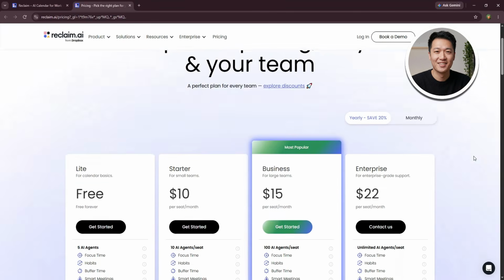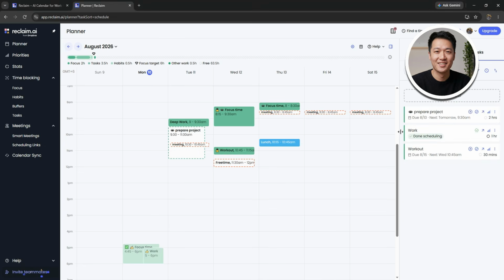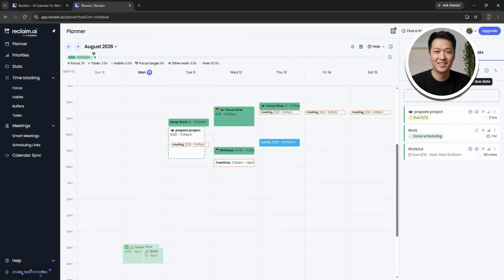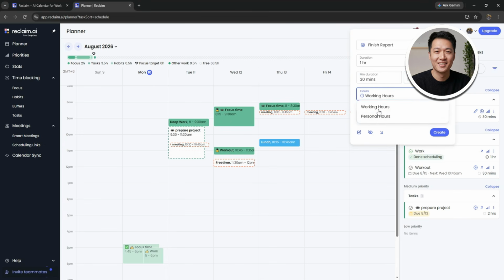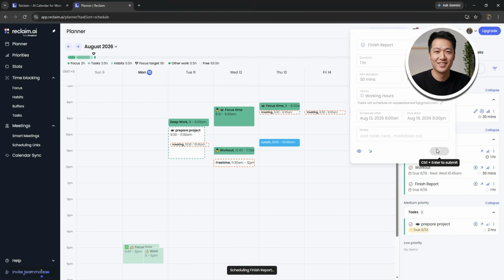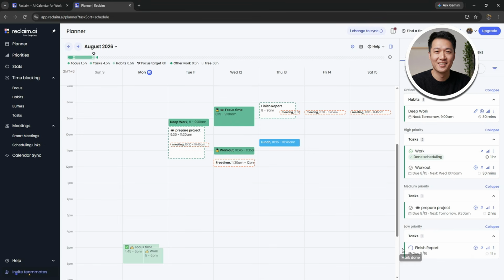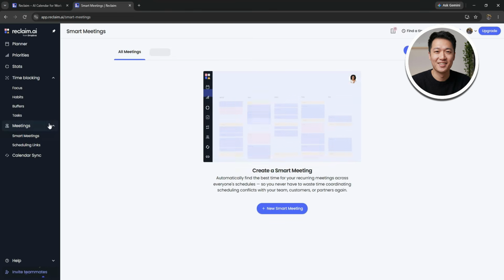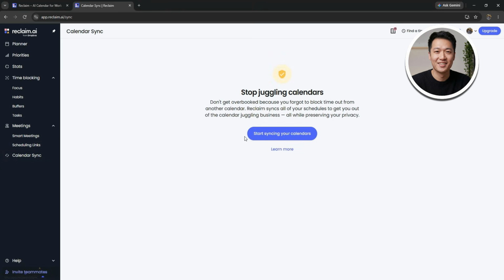Why Your To-Do List NEVER Works... (Best AI Calendar App)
Here's a guide on Why Your To-Do List NEVER Works...